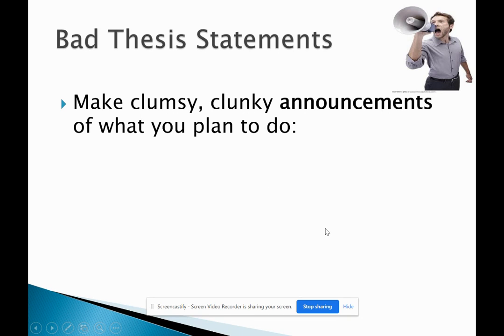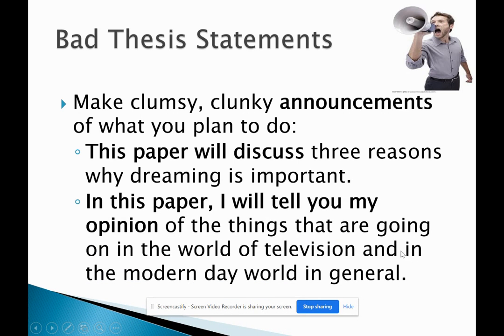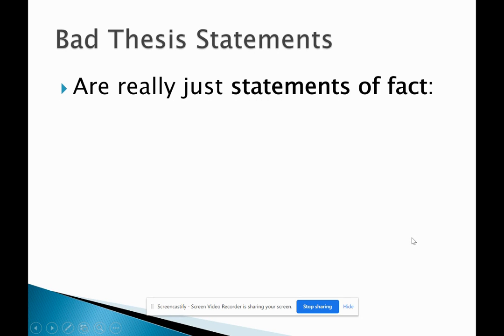Thesis Statements (part 2)